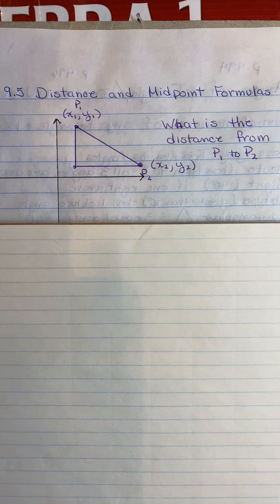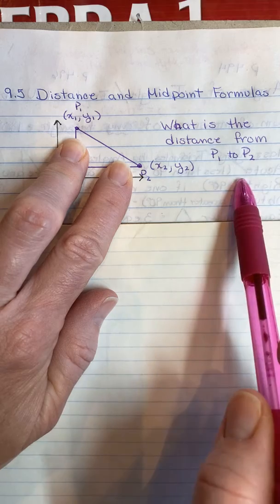Pra Algebra 9.5